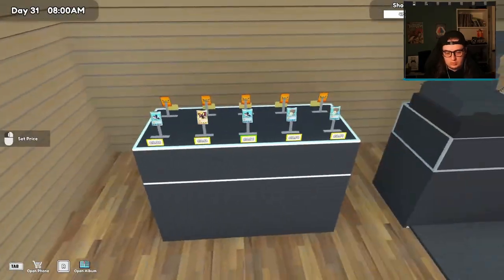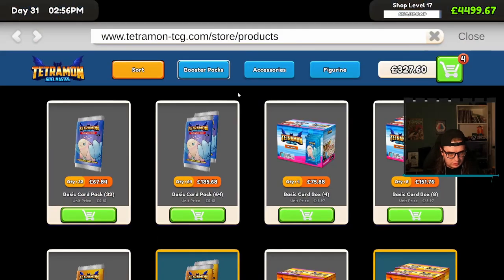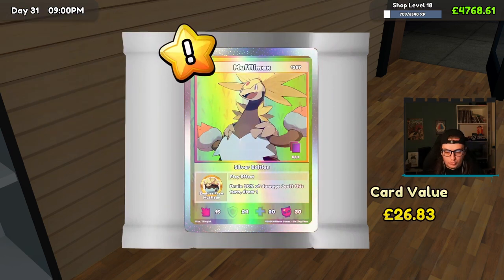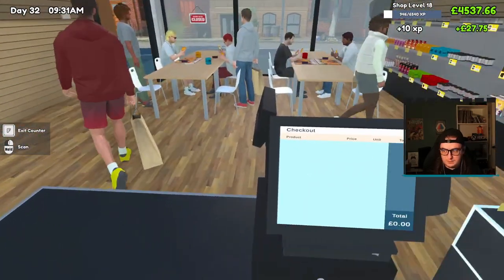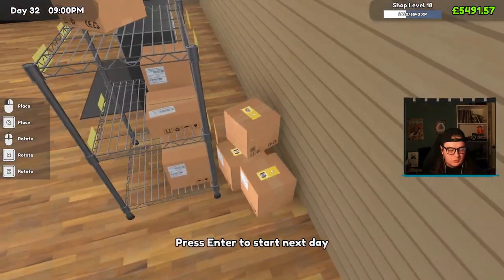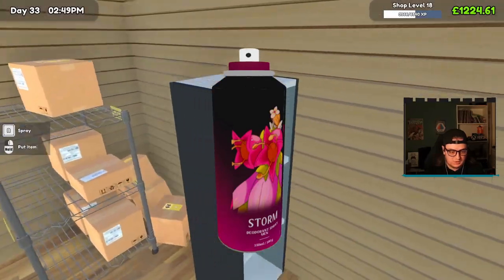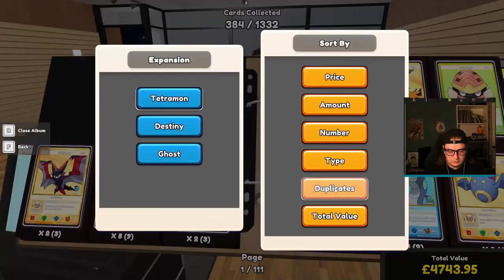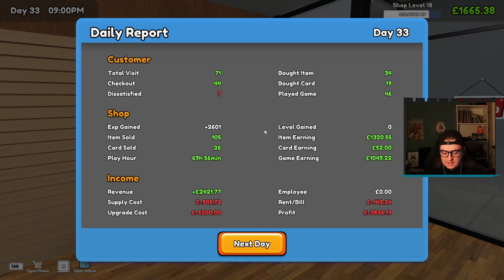Opening the door to LOT B! (TCG Card Shop Simulator #12)